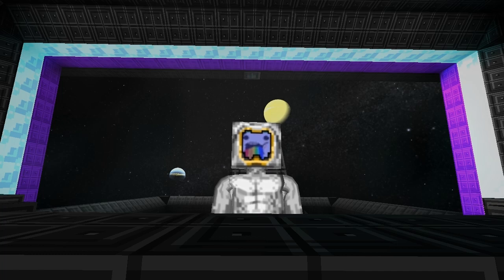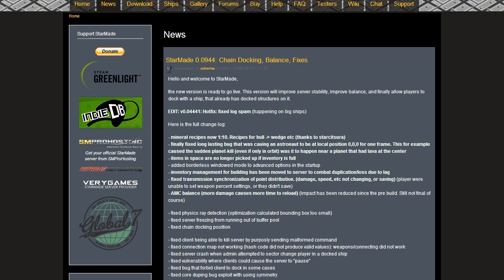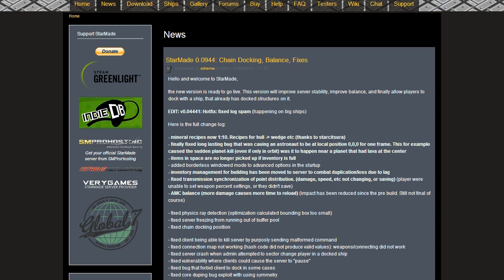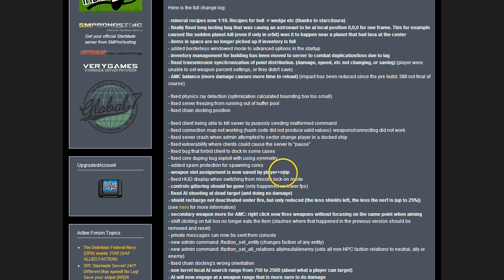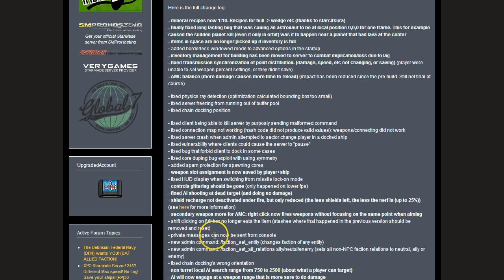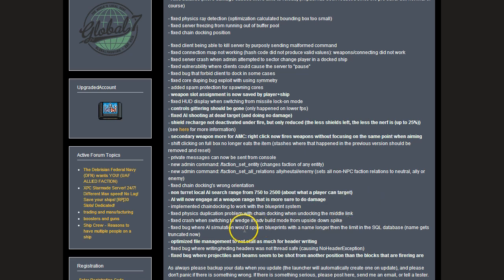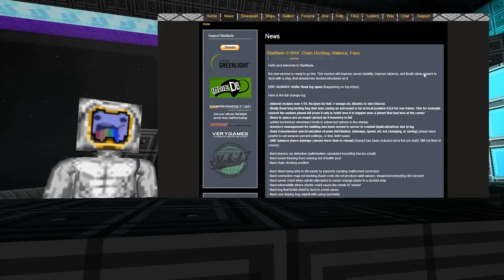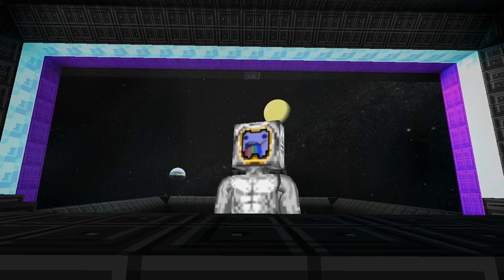Starmade Ep359: Update 0.0944 Released! [Patch Notes]